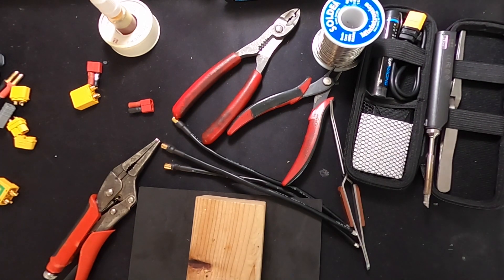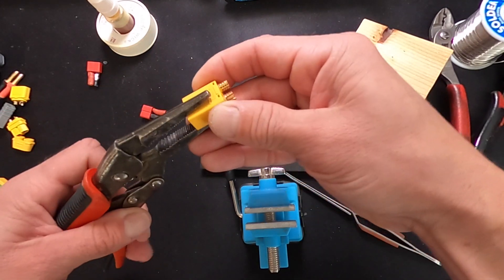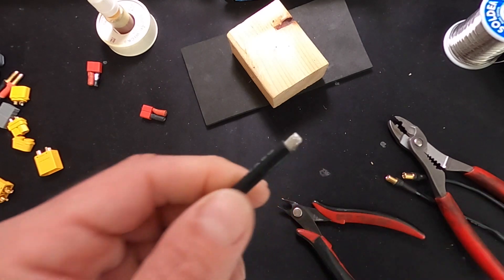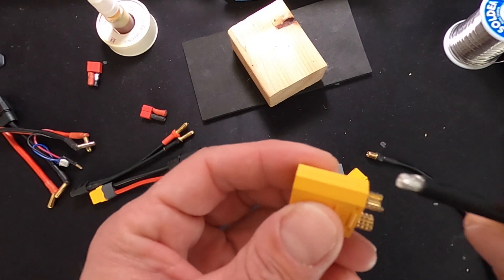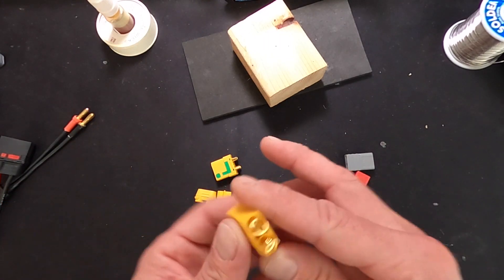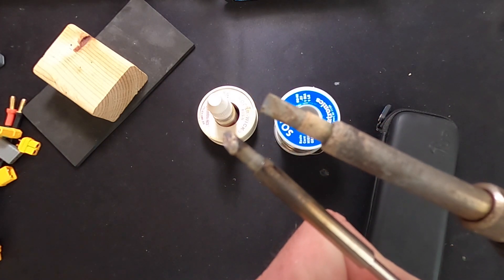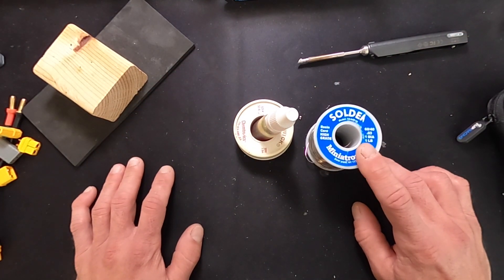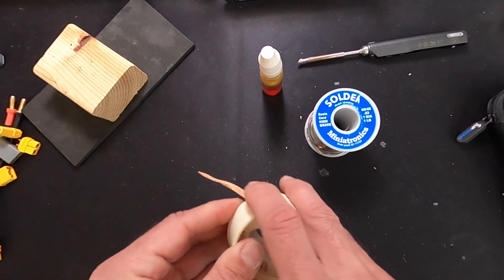The Charlie Show /// Episode 196 /// Soldering Suggestions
Soldering is a topic that always has more to learn about, correct and improve.  This week we'll cover some basics from tools to install topics.

Cars & Trucks
QuicRun (starters)

Helicopters & Airplanes
Platinum Series
Flyfun Series
Skywalker Series
DRONE
XRotor Series
Marine

Our mission: Help create memorable moments worldwide.
Instagram.com/Hobbywing
Twitter.com/Hobbywing_